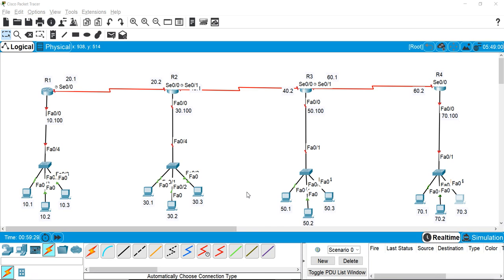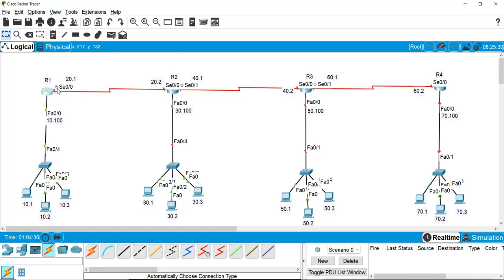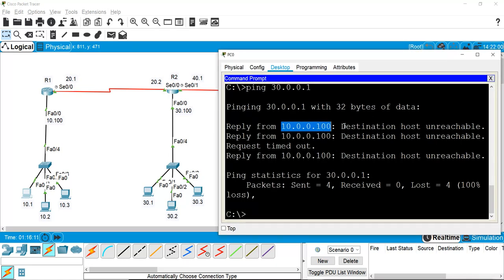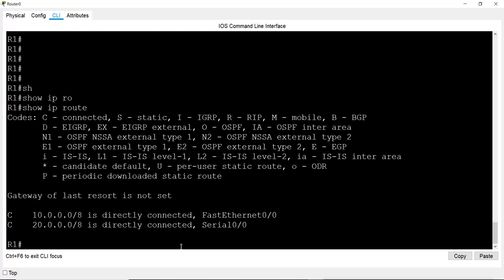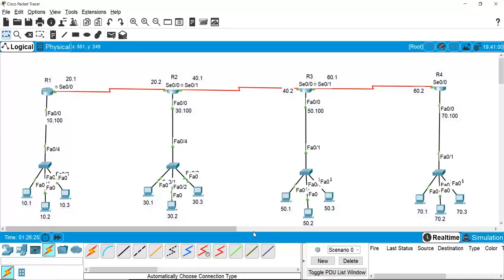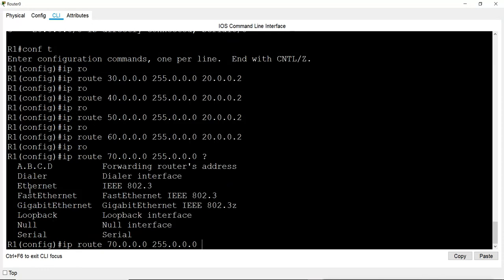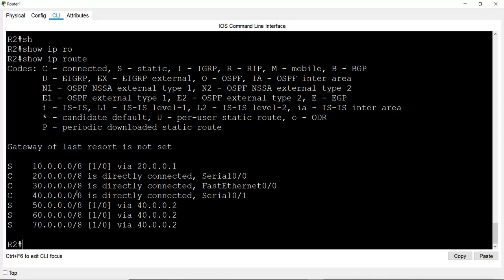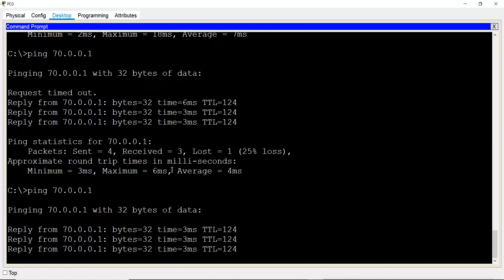Static Routing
This video is about configuring Static routing.